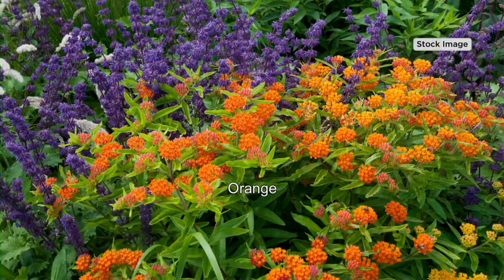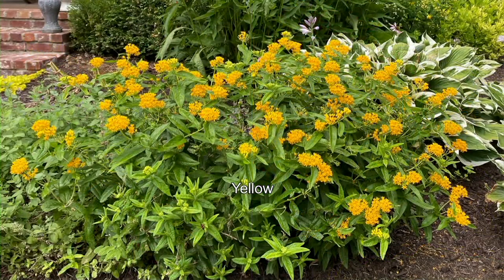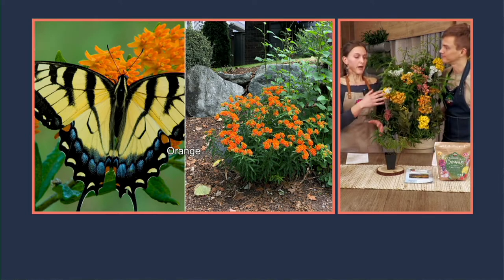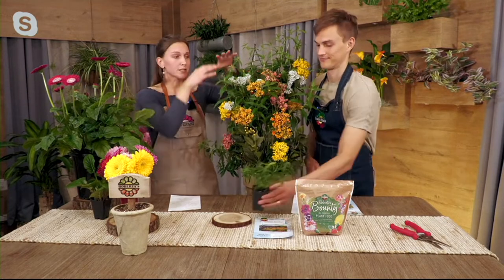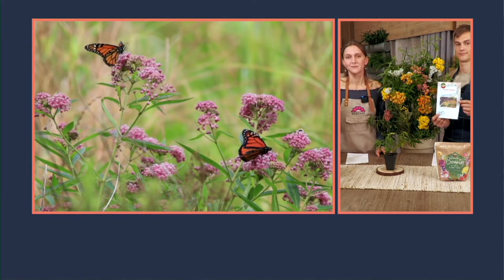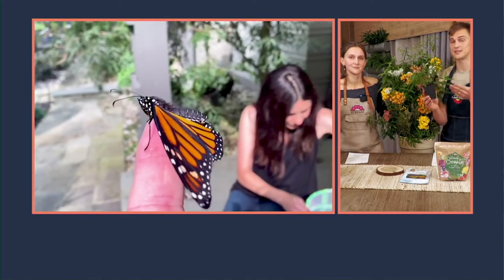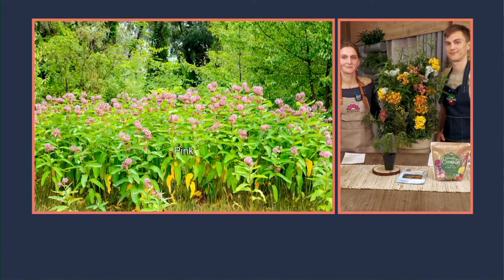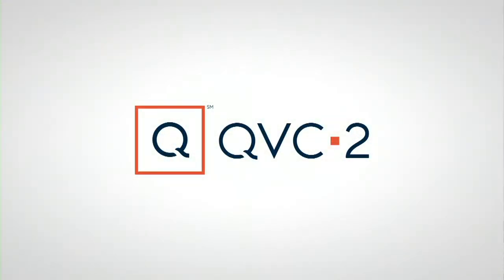Roberta's 4-pc Milkweed Butterfly Bouquet Live Plants on QVC